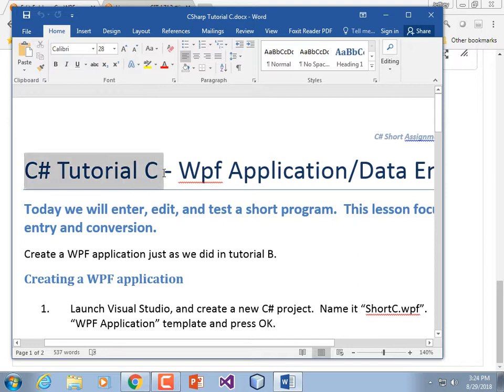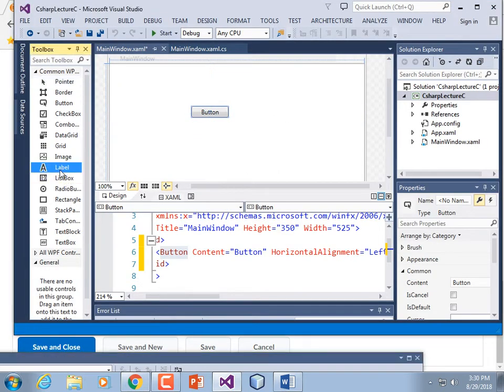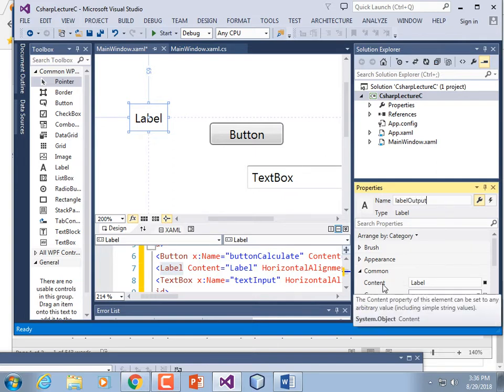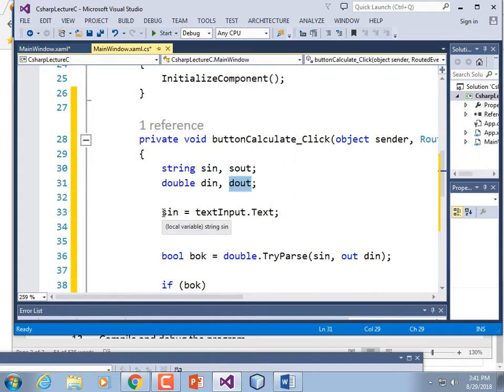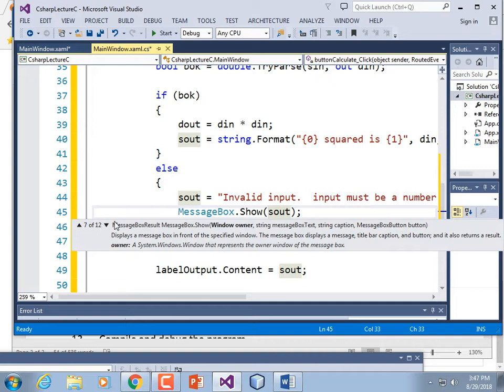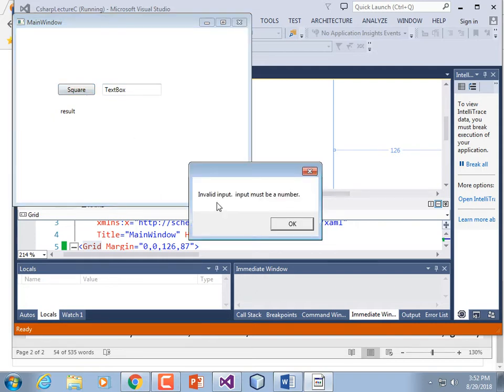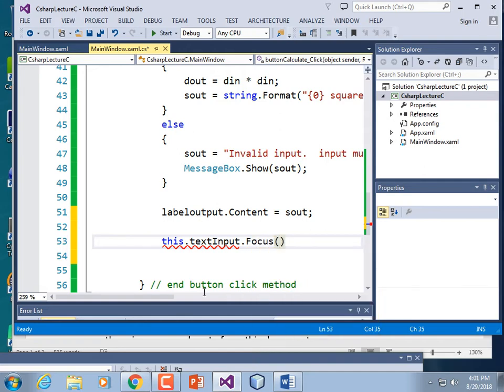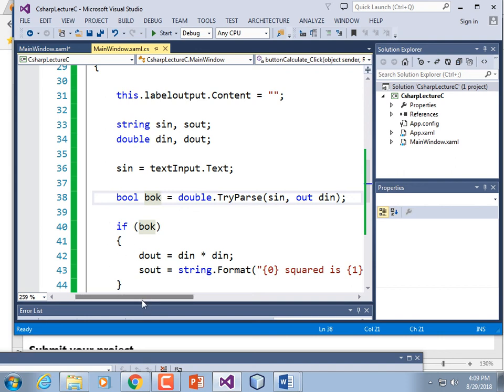CIT1713#8237 C# Lecture C